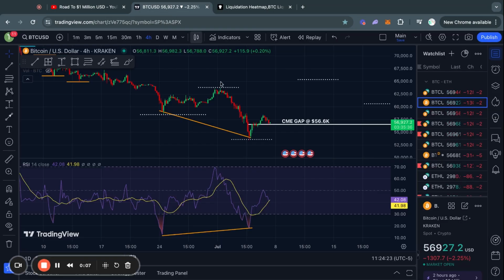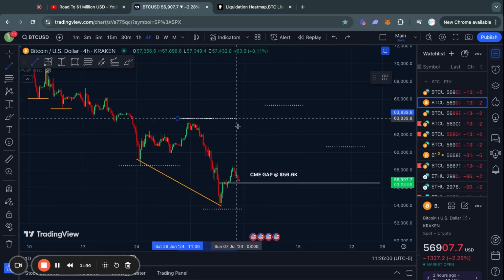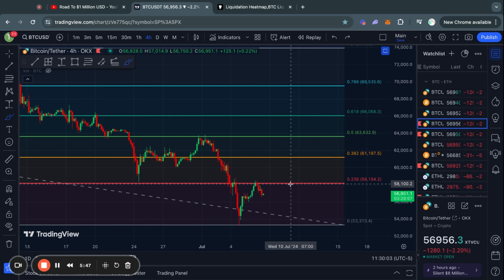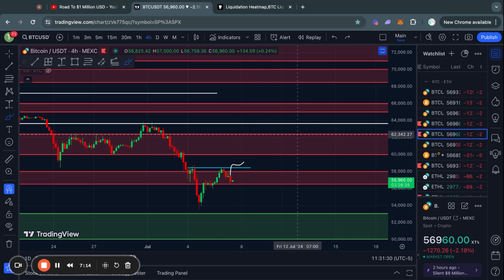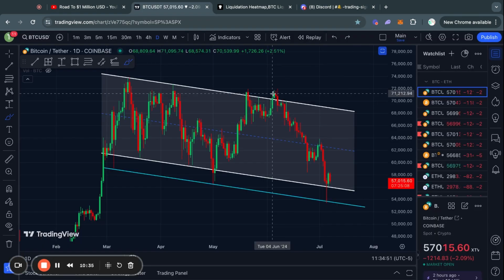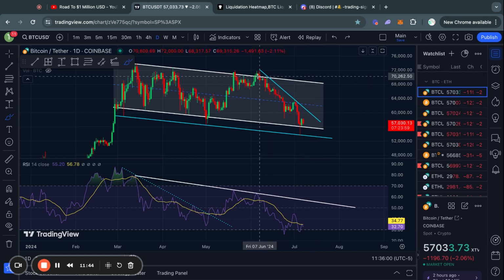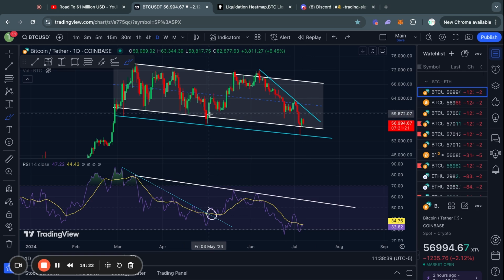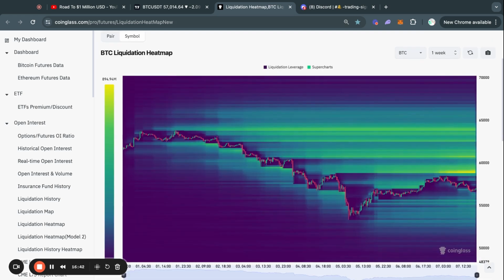BITCOIN BULLS WILL LOVE THIS VIDEO!!! 😏 BTC Price Prediction & Crypto News Today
🔥 Lowest fees in crypto space (0.0% to 0.01% for spot & leverage trading)

🔥 Get Up To $7200 in Bonuses (Must Use THIS Link👆)
🔥 Claim bonuses here after registering with the link above:

▬▬▬▬▬▬▬▬▬▬      Timestamps       ▬▬▬▬▬▬▬▬▬▬
00:00 IMPORTANT BITCOIN ANALYSIS
1:31 Bitcoin Support & Resistance
03:38 Access My Trading Signals
04:14 More bitcoin analysis!
08:06 Thanks for 3K Subscribers!!